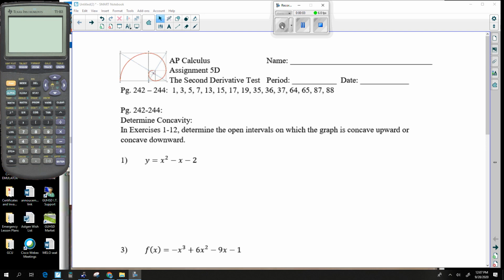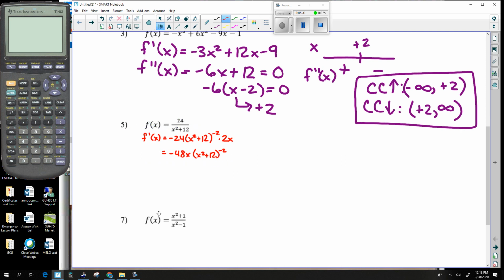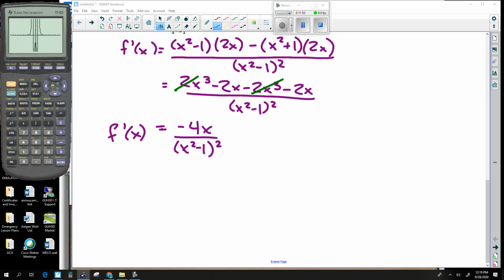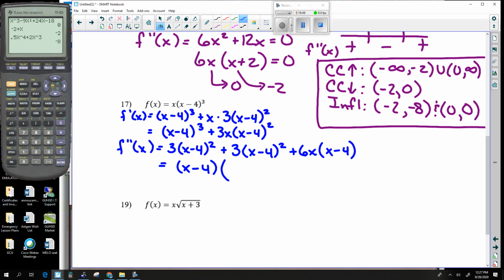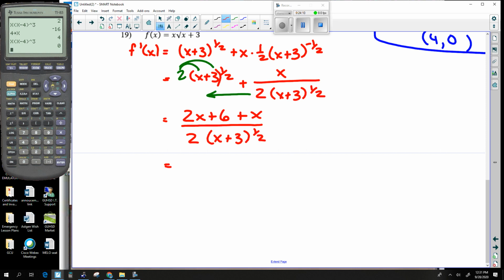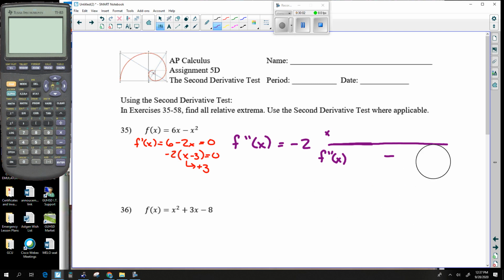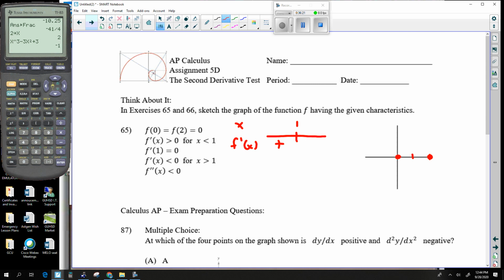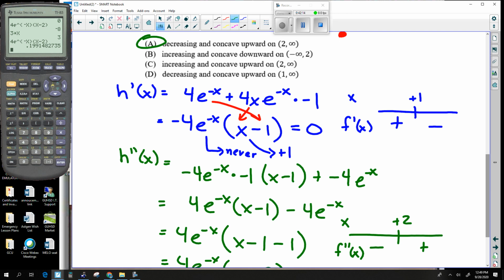Calculus - Assignment 5D